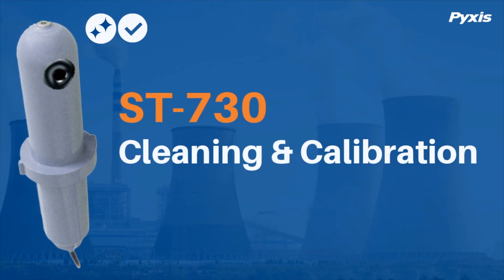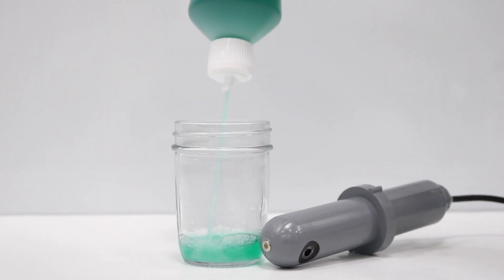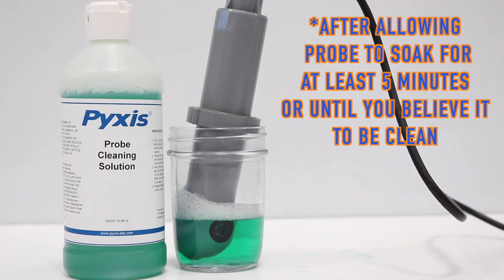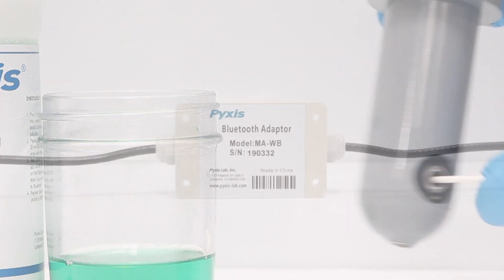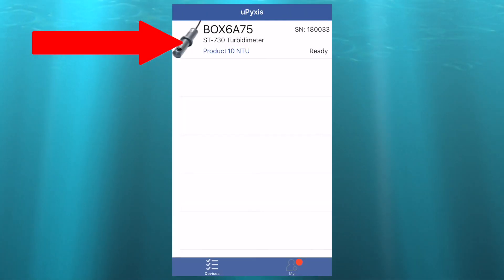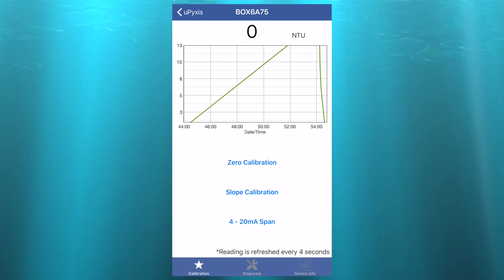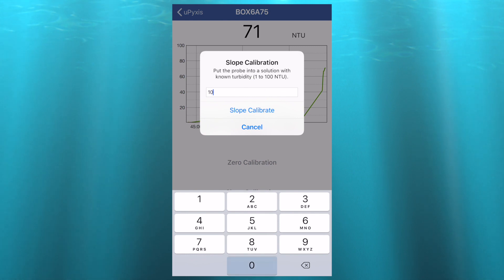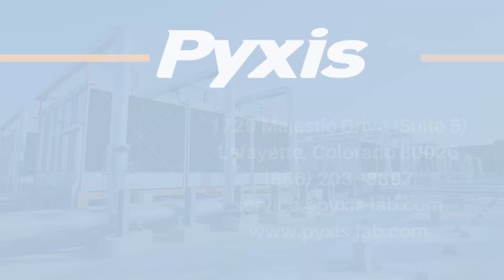ST-730 Cleaning & Calibration | Tutorial 2019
This video demonstrates how to clean and calibrate your ST-730 inline turbidity probe using the uPyxis mobile application!